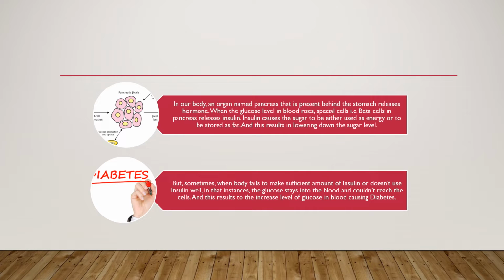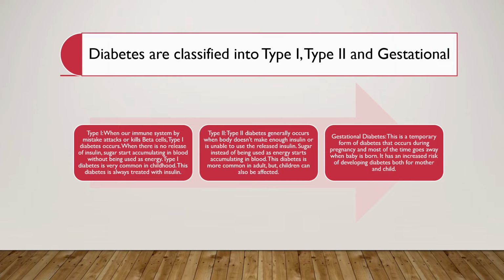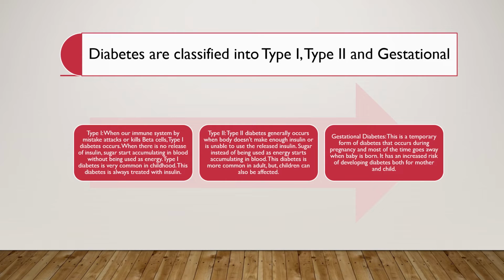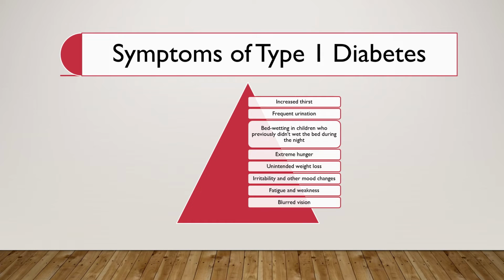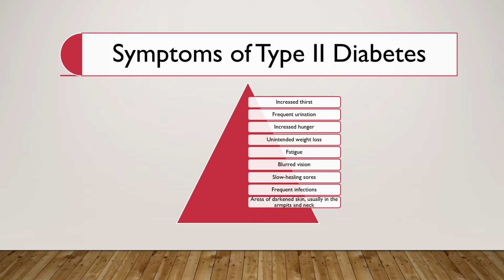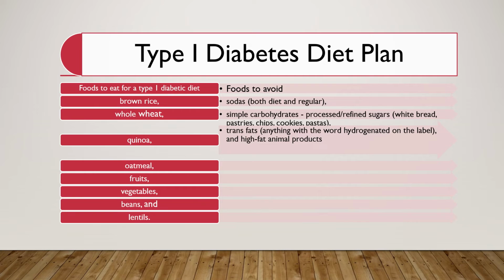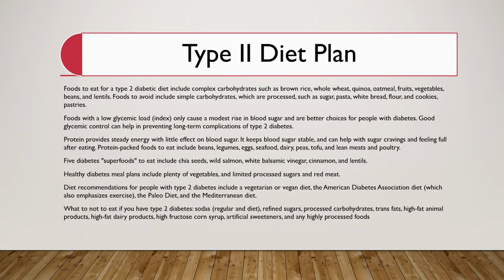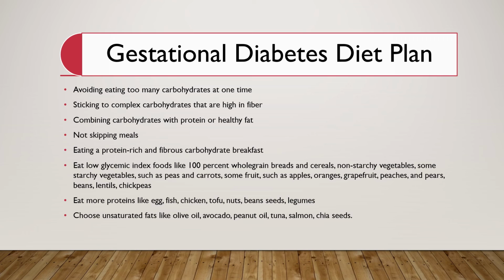Diabetes and its types